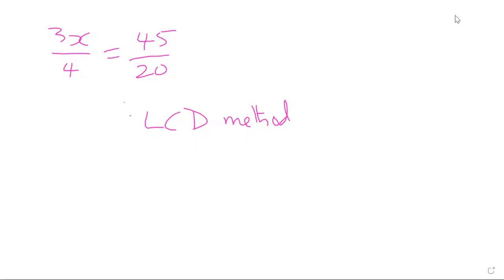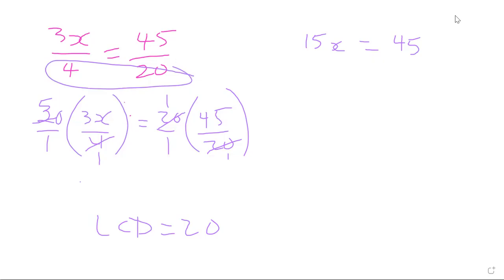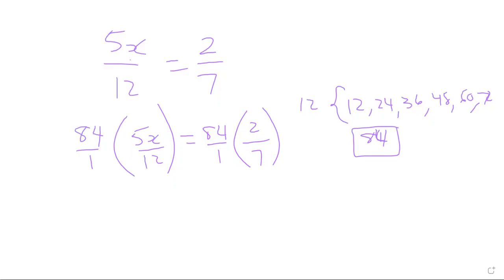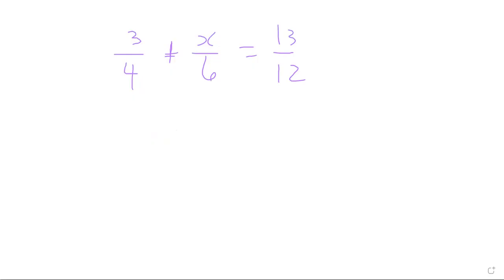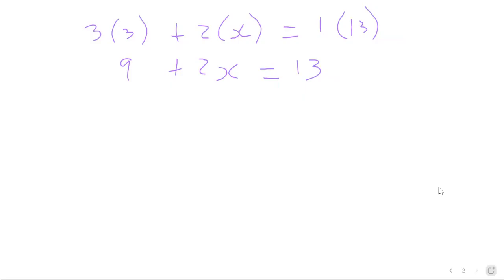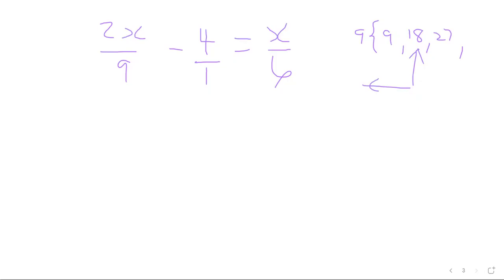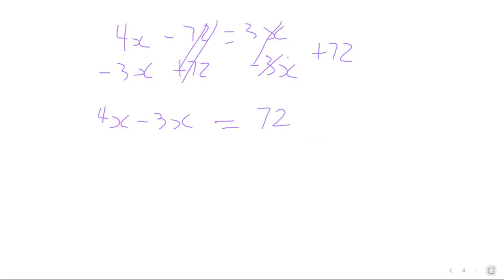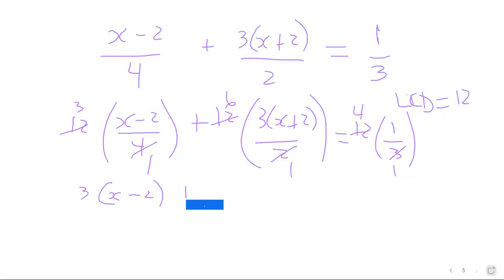SOLVING EQUATIONS WITH FRACTIONS USING THE LCD METHOD